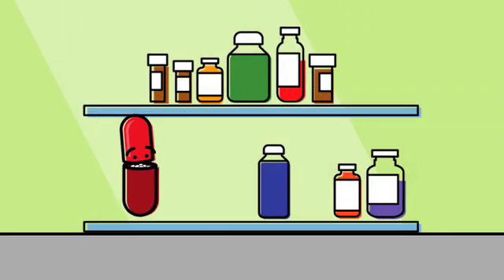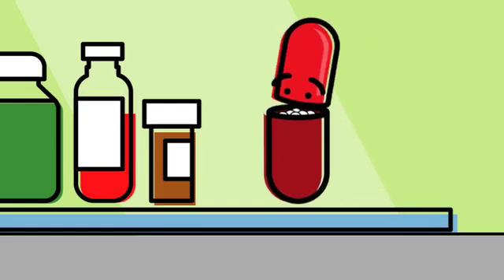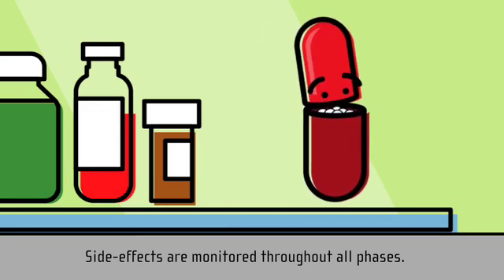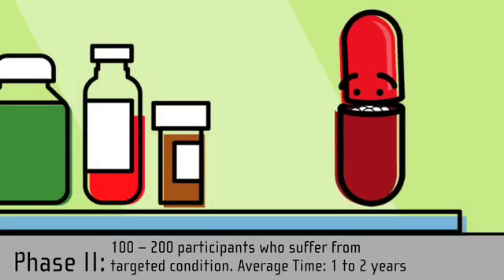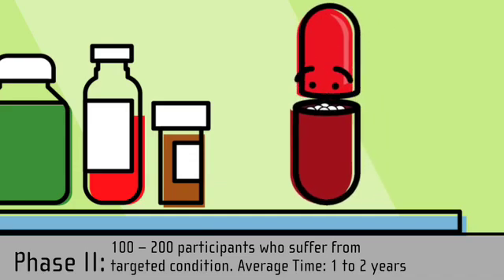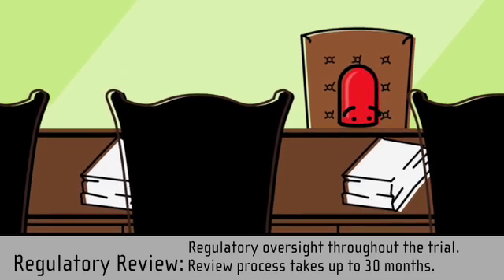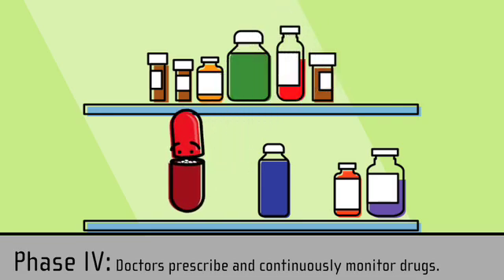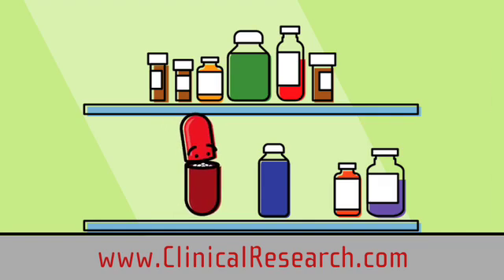Introduction to How Drugs are Developed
Drug development is a highly complex regulated process that spans many years.  Scientists must test thousands of potential drug candidates for every one drug that becomes available.

About 75% of the US population say they have little to no knowledge of clinical research or how to participate.  We'd like to change that.  Clinical research, the process used to develop drugs, has contributed to nearly all the life-saving treatments we have today.

Often, drug development is explained in lengthy text.  At ClinicalResearch.com, we've created a new approach to explaining the drug development process which we hope you'll enjoy.

Our goal is that viewers will come away with a better idea of how drugs are developed and have a resource to go to if they want to learn more.